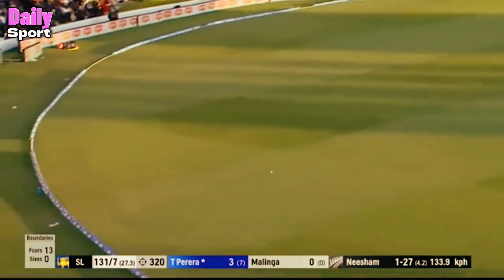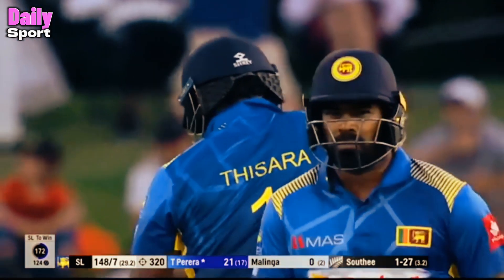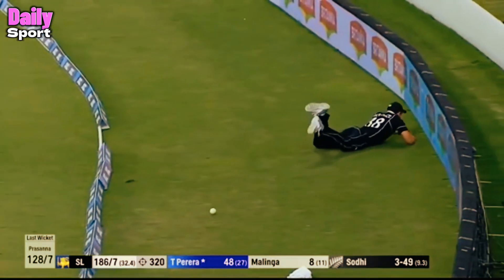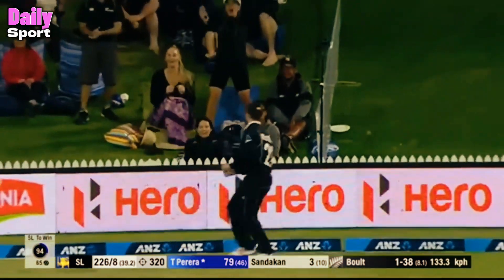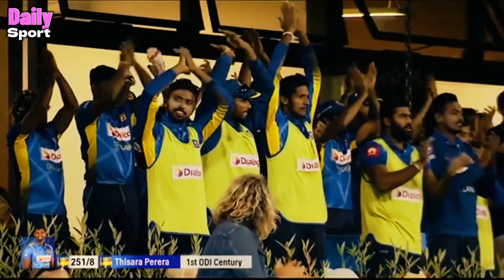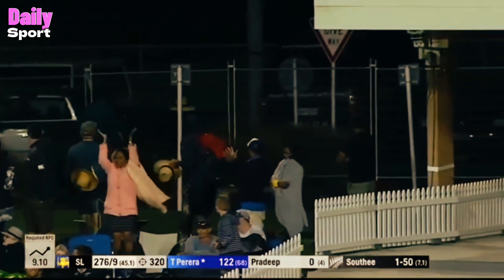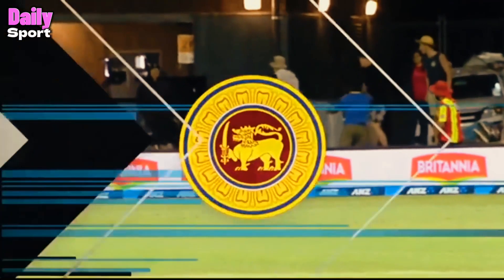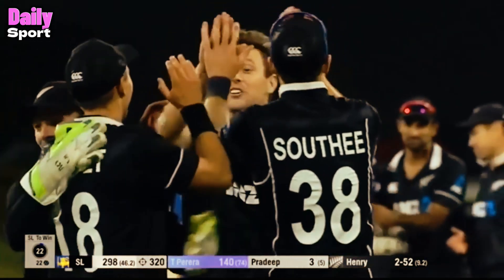Thisara Perera 140 runs |newzealand